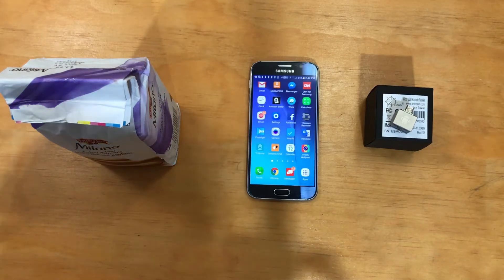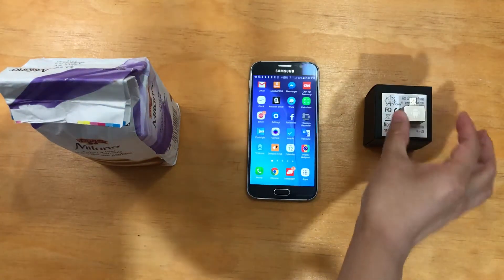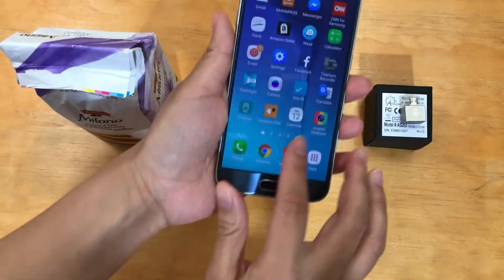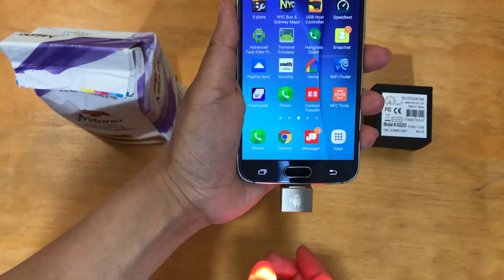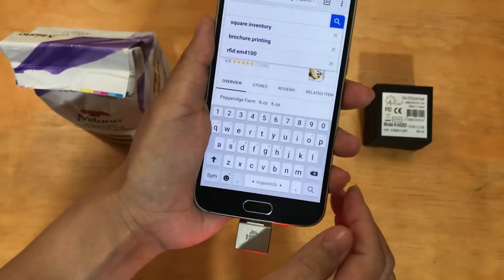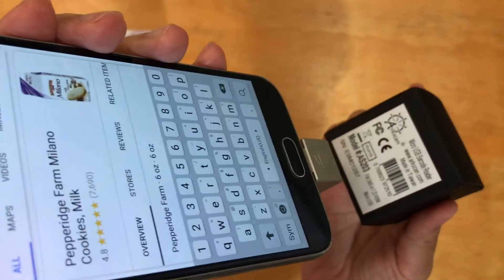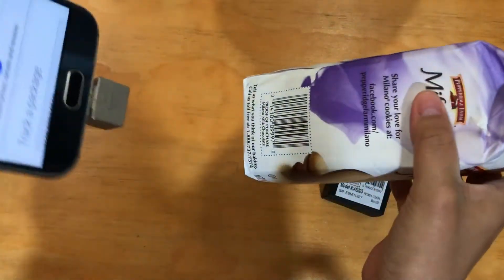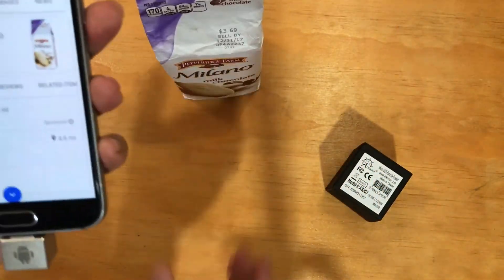How does a mini barcode scanner reads barcode to any Apps without programming need on Android?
Arkscan's AS203 "Mini Hardware Barcode Scanner for Android" is a plug and play barcode reader, it simply plugs into an Android device's micro USB port and start to scan, no driver to install, no Buetooth/wireless to pair with. It has a motion sensor which it will be triggered to read a barcode when the barcode is detected in about 1 to 3 inches away.
(Requires USB OTG enabled for Android device, no restriction for Windows, Mac or Linux)